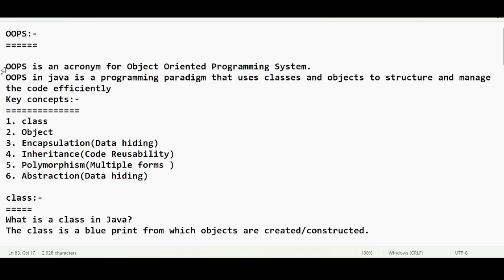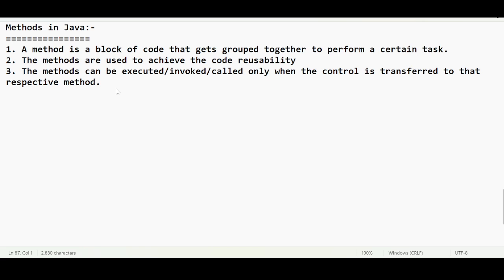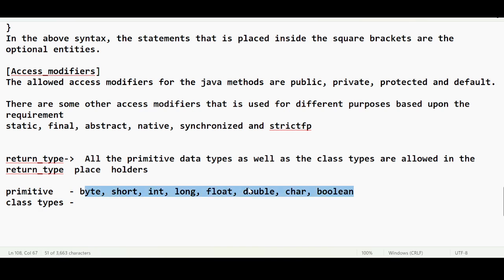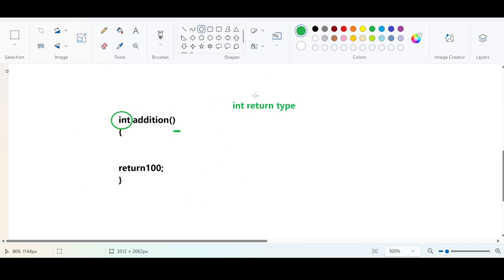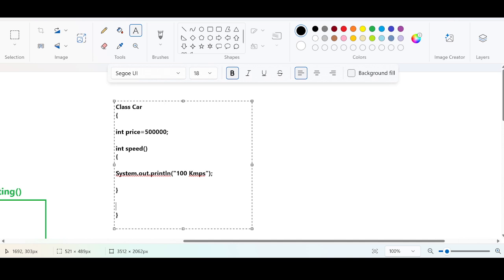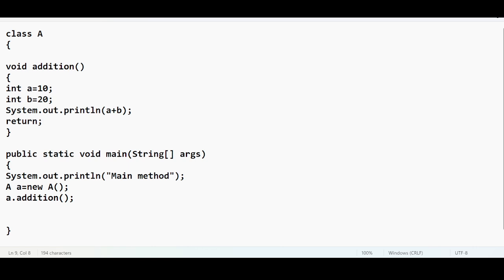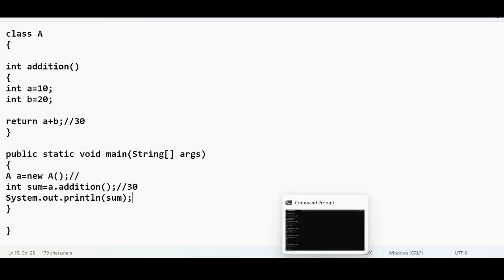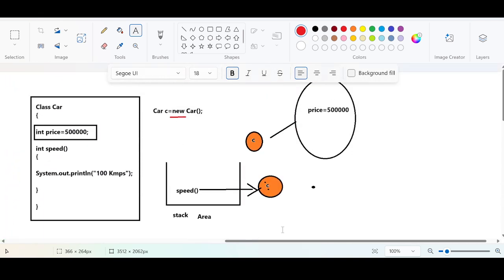Java Object Oriented Programming System- class 2- What is a method in java? Explained in detail